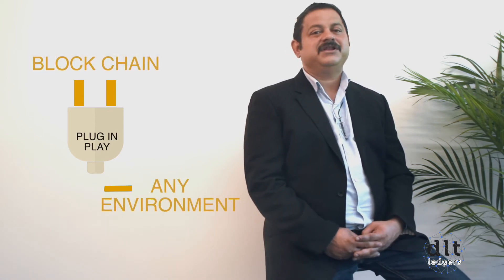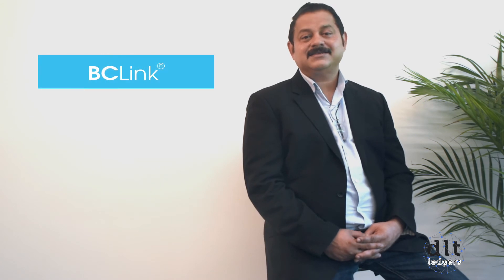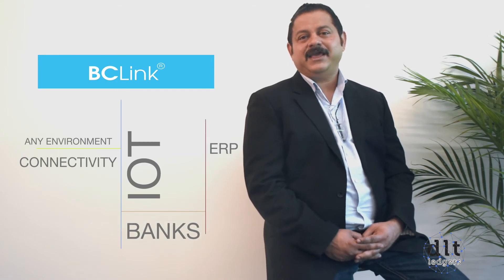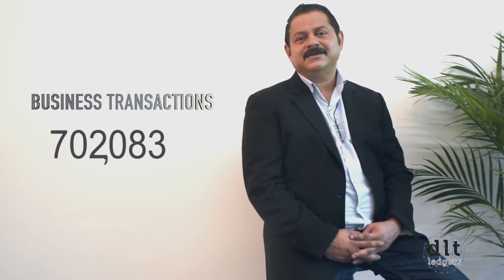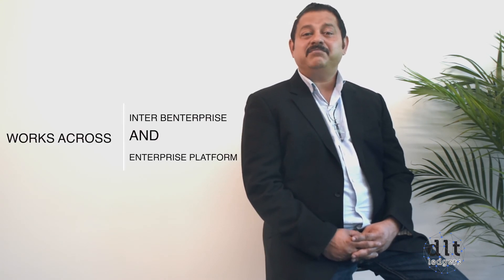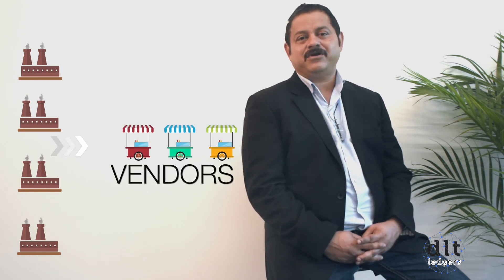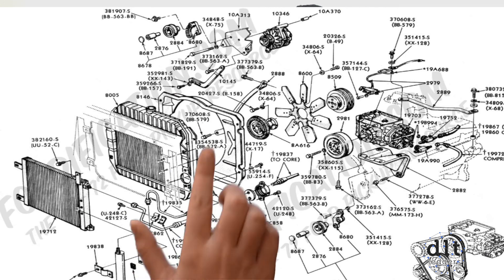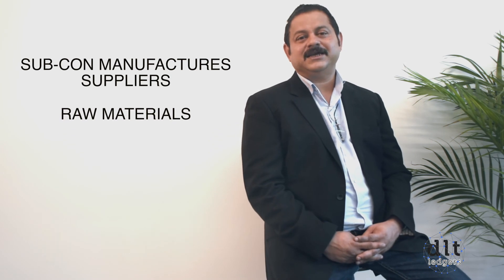dltledgers Blockchain for extended supply chain .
We are an Inter Enterprise software company.
We eat and breathe blockchain because this is the technology that can power true disruption in global trade and the movement of goods across continents.
We are an enthusiastic set of believers and we have built the tools to make it happen; we have the revenue to prove it too.
As a contributing General Member in the Hyperledger platform community, we strive to be
the best blockchain company in Singapore.